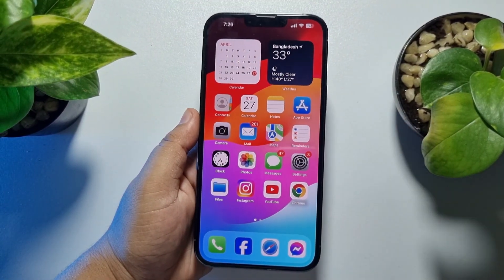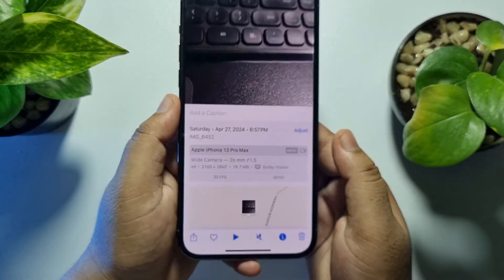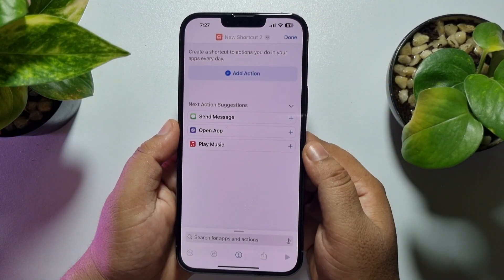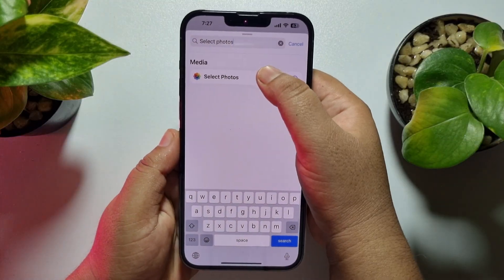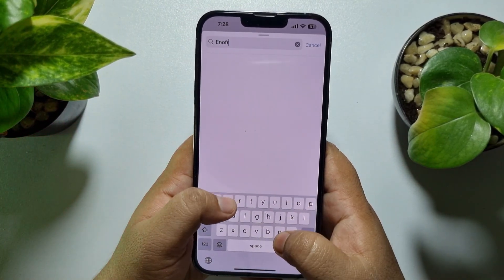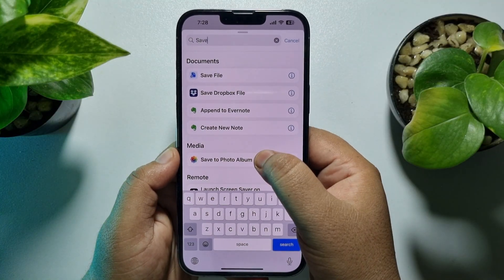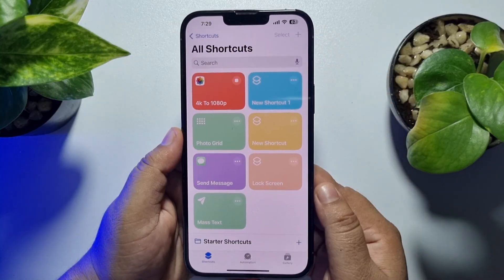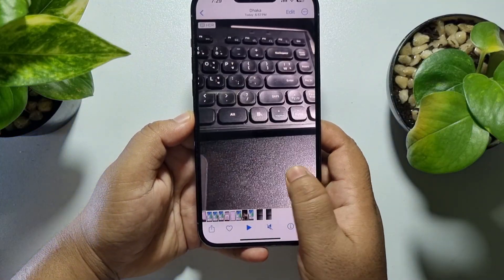How to Convert 4K Video 1080p in iPhone 2026 | Full Guide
A 4K video takes up larger space than the 1080P video, and it can only be enjoyed on the 4K monitors. So, how to convert 4K to 1080P? This video introduces easy way to convert 4K video to 1080P iPhone for playback on portable devices without hassle.

0.00 Intro
0.40 Creating shortcut
2.35 Converting 4k video to 1080p
3.25 Outro

How to convert 4k video 1080p in iphone free
Convert 4K video to 1080p online free
Can you convert 4K video to 1080p on iPhone
Convert iPhone 4k video to 1080p online
iMovie convert 4K to 1080p
How to convert 4K video to 1080p in Android
How to change video quality on iPhone after recording
Convert 4K video to 1080p without losing quality